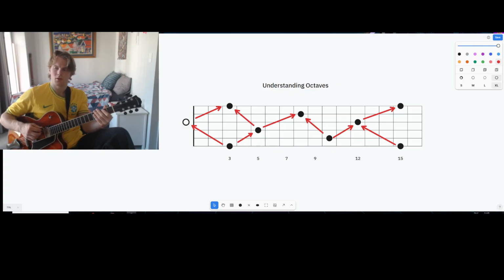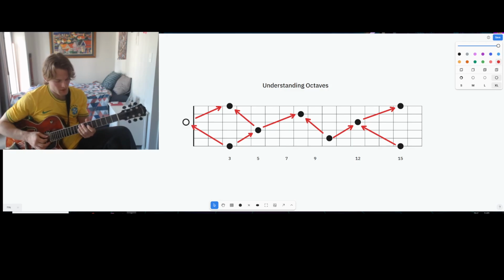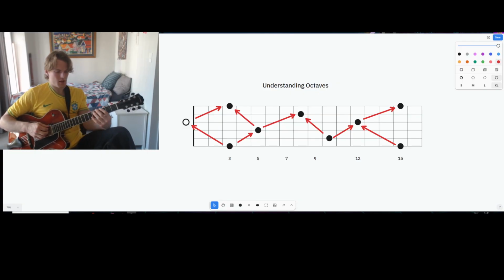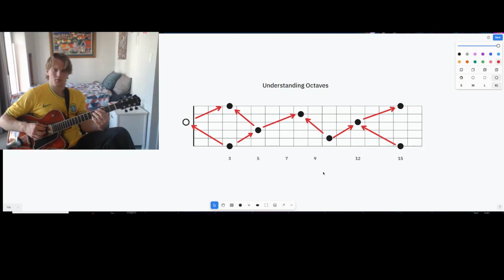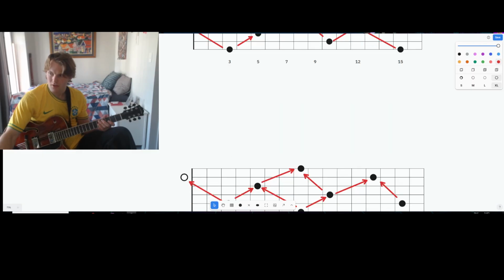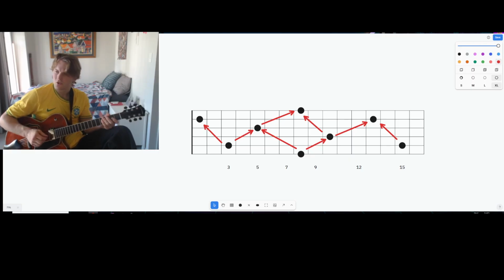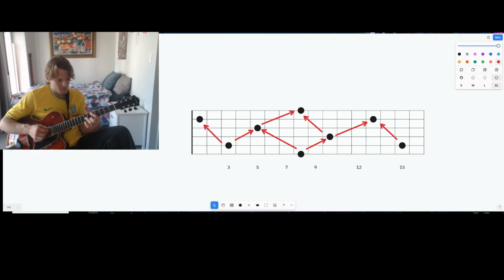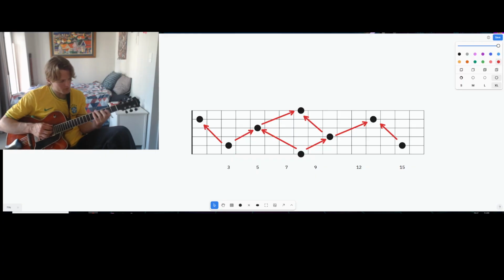How to actually understand the guitar - Step 2: Octaves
Get to practicing!!